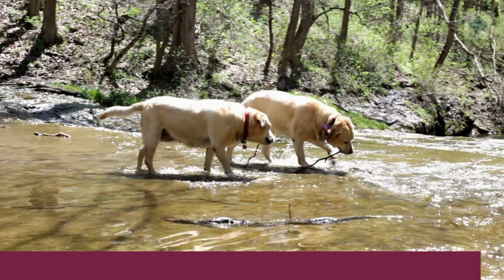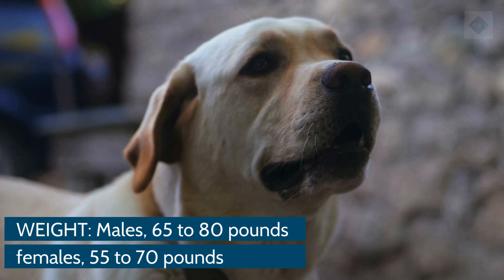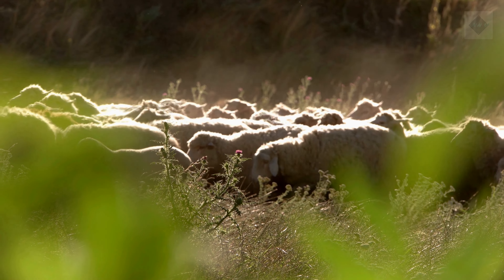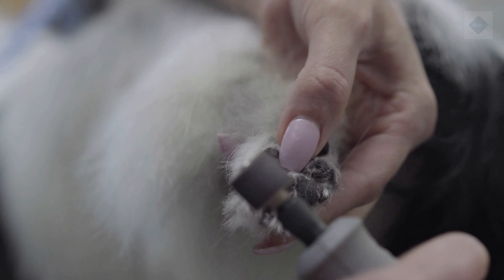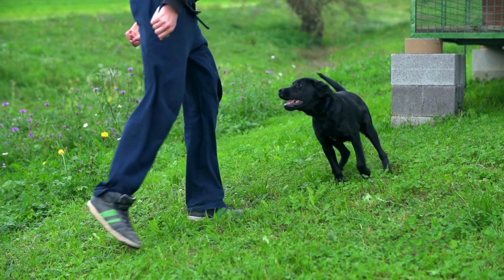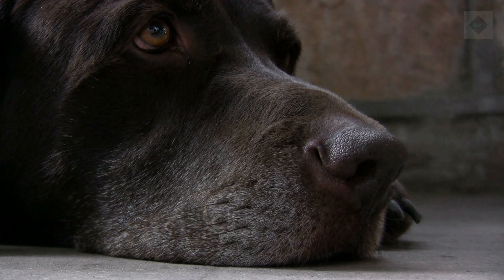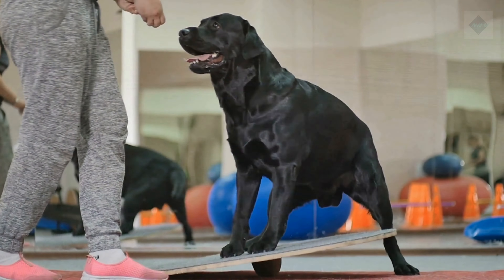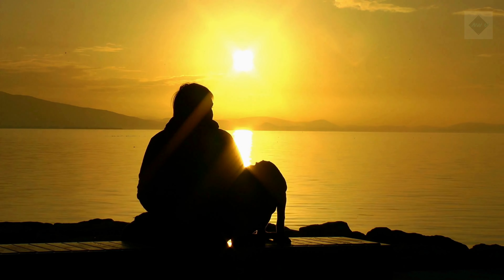Labrador Retriever Dog Breed Profile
Labrador Retriever (Lab) Dog Breed

Characteristics, History, Care Tips, and Helpful Information for Pet Owners

Labrador retrievers, or “Labs,” are one of the most popular dog breeds in the United States. They are medium to large-sized dogs with sturdy, athletic builds. Labs are known for their intelligence, fine character, and good temperament.

 Though bred to be hunting dogs, these qualities also make them excellent companions. In addition to their sporting abilities, Labs make excellent service dogs.

 They are often trained to become guide dogs for the blind, handicapped assistance dogs, and therapy dogs. You will also see them employed as drug and explosive detection dogs, water rescue dogs, and search and rescue dogs.